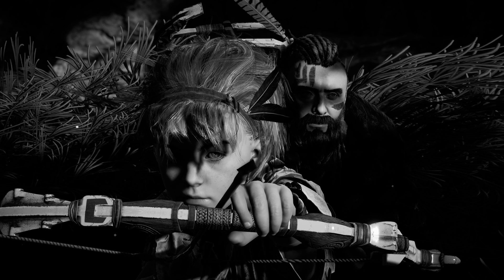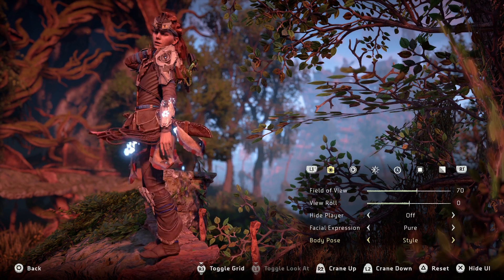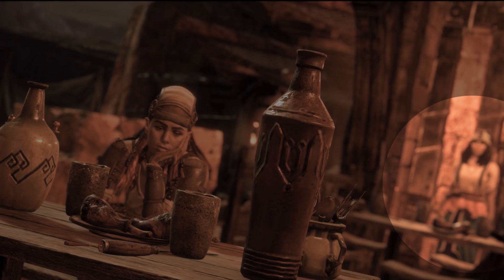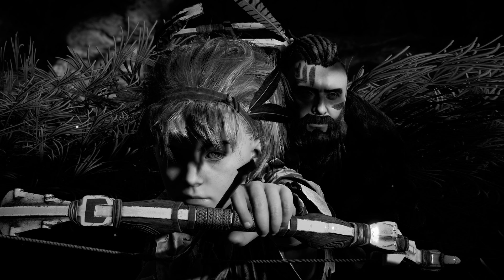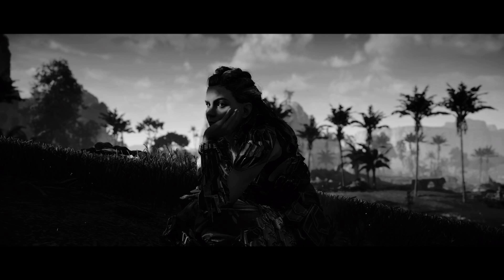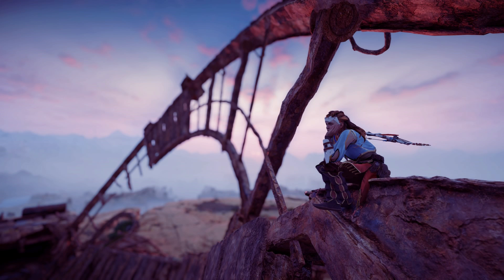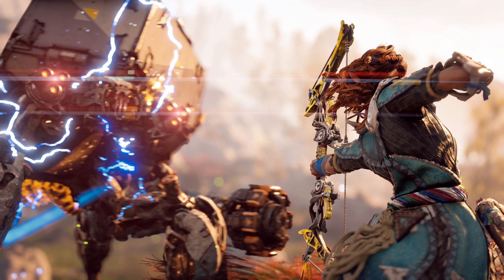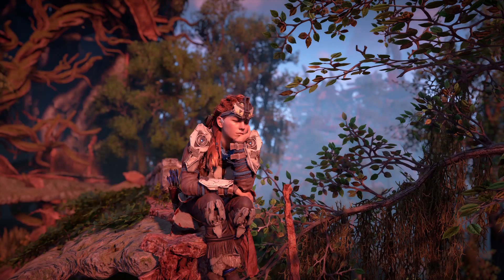Horizon Zero Dawn - MOST AMAZING PICTURES PICKED BY GUERRILLA (Photo Mode Competition Week 3)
Amazing Horizon Zero Dawn pictures picked by Guerrilla Game for the Horizon Zero Dawn photo mode competition (week 3).

Compete in the Horizon Zero Dawn Photo Mode competition by following this

More Horizon Zero Dawn content:
Horizon Zero Dawn Tips and Tricks - BEST NEW MODS AFTER PATCH 1.20 (Horizon Zero Dawn Mods)

Horizon Zero Dawn Shield Weaver GOT WORSE - HOW BAD IS IT?! (Horizon Zero Dawn Best Armor)

Horizon Zero Dawn Patch 1.20 Details - ALL THE NEW FEATURES (Horizon Zero Dawn 1.20 - Horizon 1.20)

Horizon Zero Dawn 2 - FIRST LOOK AT HUGE MACHINE That We Will Be FIGHTING?! (Horizon Zero Dawn DLC)

Horizon Zero Dawn BEST ARMOR WILL BE NERFED In New Horizon Zero Dawn Patch (Horizon Zero Dawn Armor

Horizon Zero Dawn New Patch BRINGS A TON OF AWESOME NEW FEATURES! (Horizon Zero Dawn update 1.20)

Horizon Zero Dawn DLC - MORE NEWS Indicating That THEY ARE HARD AT WORK (Horizon DLC Plans)

Horizon Zero Dawn - Guerrilla Games SHOWS BIGGER MAP (Horizon Zero Dawn 2 - Horizon Zero Dawn DLC)

Horizon Zero Dawn New Game Plus Mode Coming? Guerrilla Games is AWARE! HOW TO MAKE IT WORK

Horizon Zero Dawn DLC - TOP 5 THINGS I WANT: NEW AREA, NEW MACHINES & more (Horizon Zero Dawn 2)

Horizon Zero Dawn tips and tricks for GETTING The PLATINUM TROPHY - FAST XP & All Alies Joined Quest

Horizon Zero Dawn best armor - TOP 5 GEAR (Horizon Zero Dawn armor - Horizon Zero Dawn tips)

Horizon Zero Dawn SIDE QUEST Teases NEW AREA Horizon Zero Dawn 2 or Horizon Zero Dawn DLC

Horizon Zero Dawn DLC - NEW MACHINES COMING?! (Horizon Zero Dawn 2 - Horizon Zero Dawn machines):